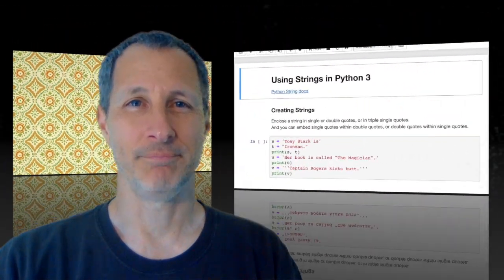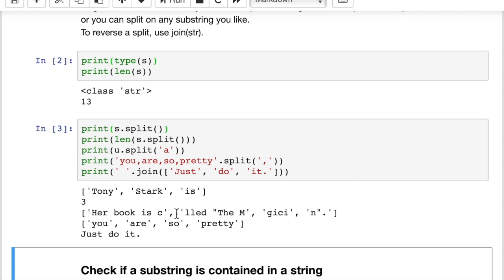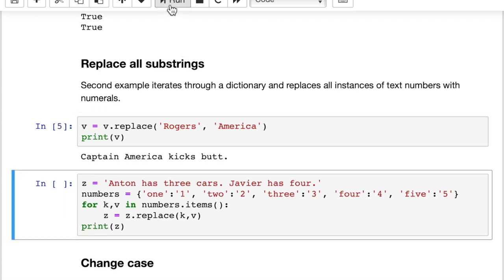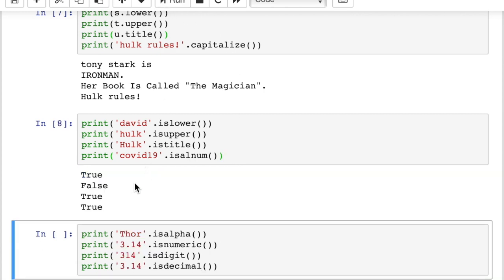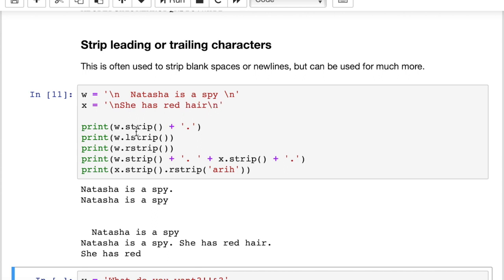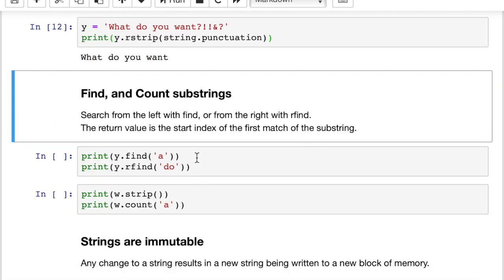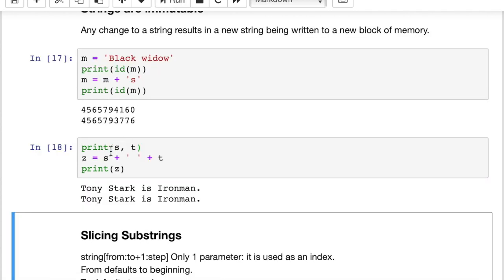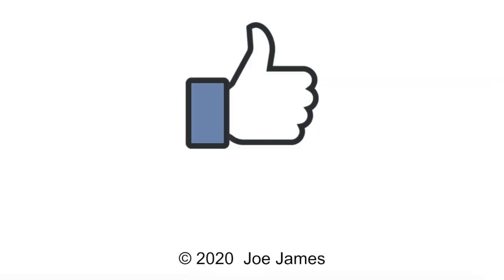Python Strings Tutorial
Everything you need to know about using Strings in Python -- how to slice, filter, find, count, replace substrings, strip leading and trailing characters or punctuation, check or change case, capitalize, split, join, and much more. This tutorial teaches it all through a series of simple examples.